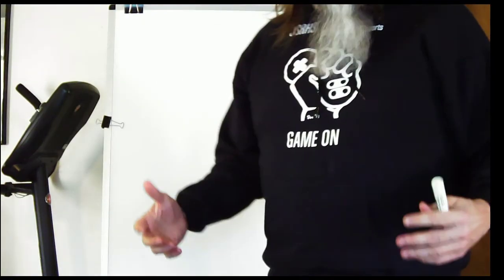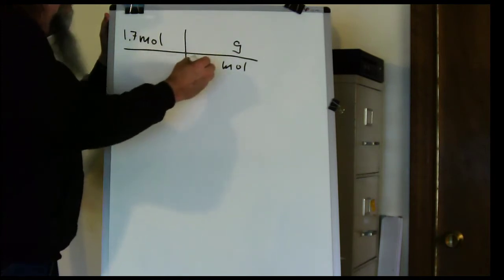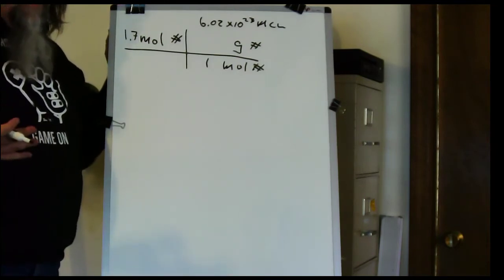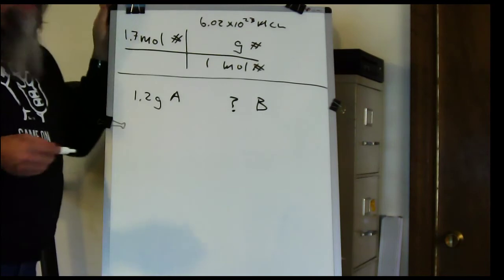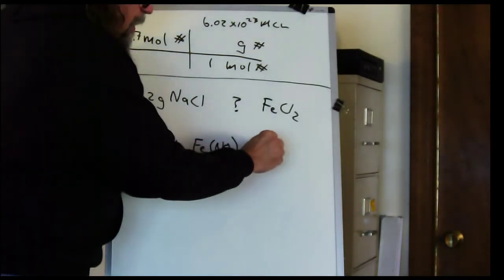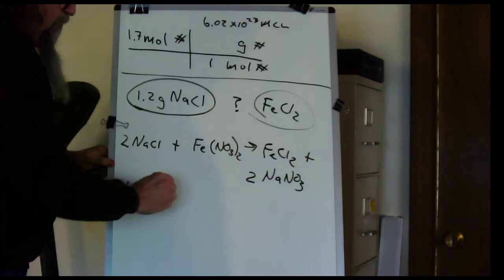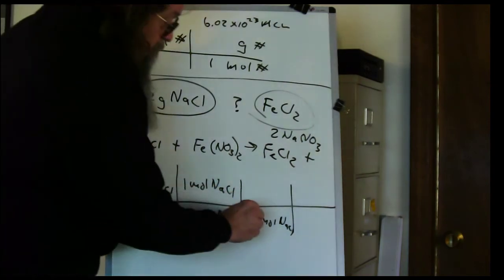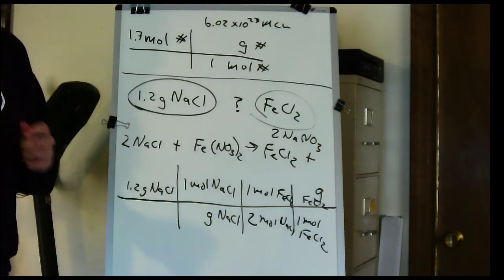Mol Conversions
Master Chief talks about moles